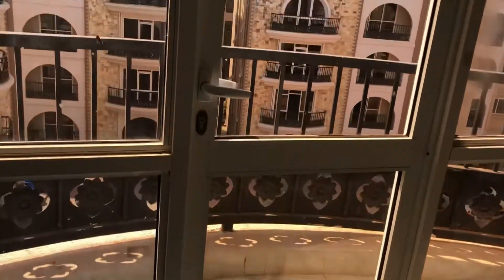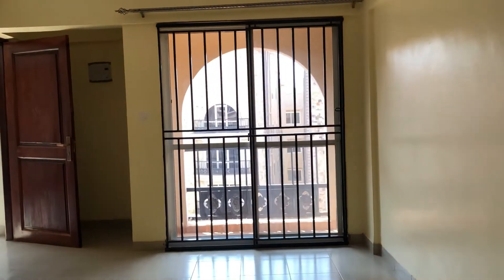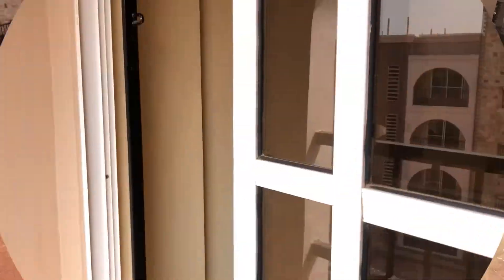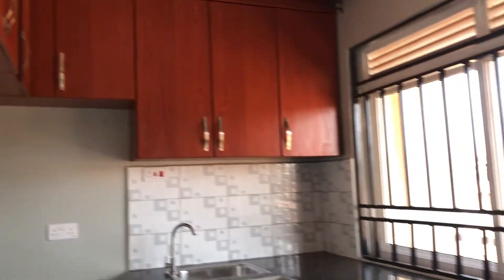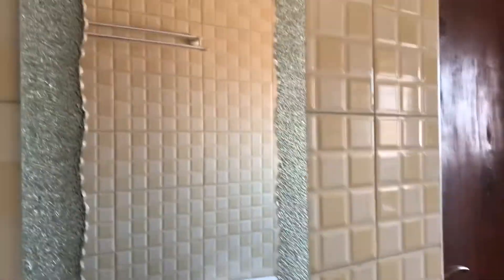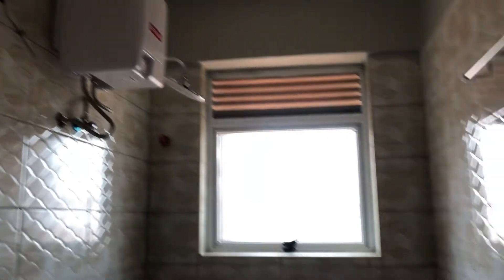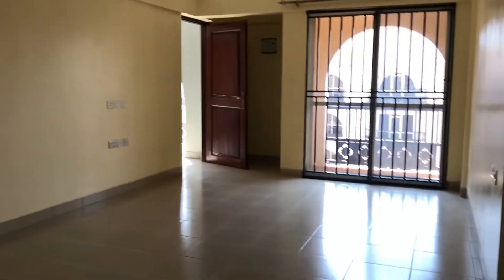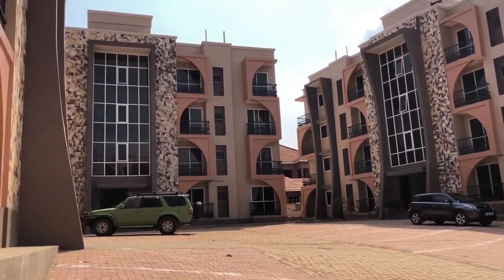2 bedrooms / 2bathrooms apartment at $59000 in Kampala 2022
Location- Najeera
Has 2 bedrooms With all bedrooms self-contained and an extra self contained small room for storage or home office.

amenities like;
2 bedrooms sell at ugx 220m
Units available for rent too